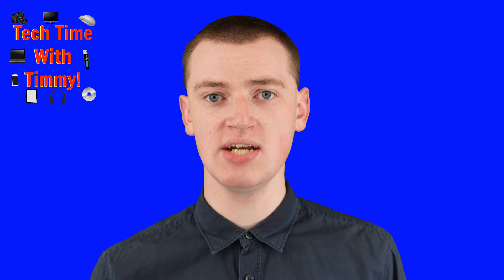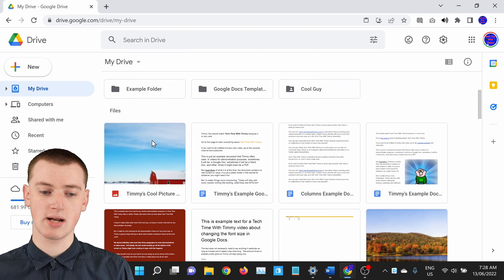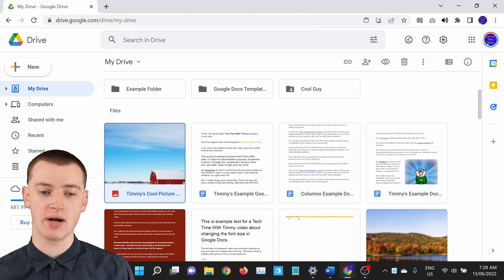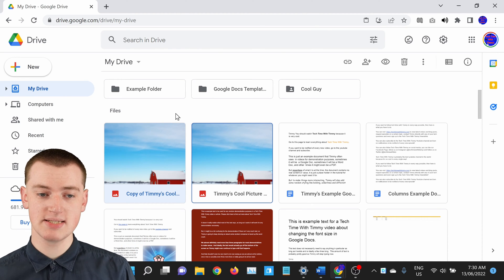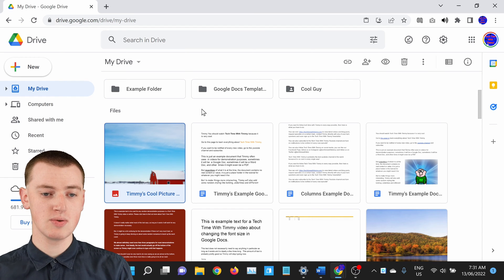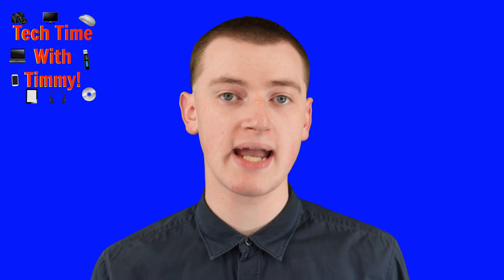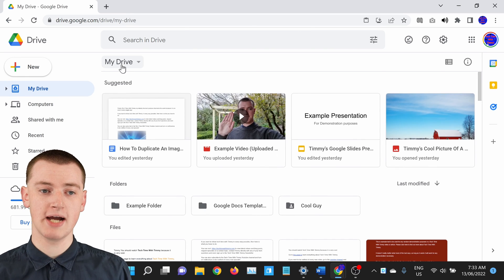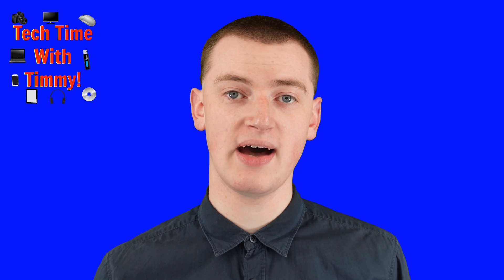How To Copy And Paste Files In Google Drive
In this video, Timmy shows you how to copy or cut and paste files in Google Drive so that you can duplicate files and move them around with ease.

This used to be fairly difficult to do, but thanks to a new feature Google recently added, you can now copy, cut, and paste files with ease.

If you've forgotten the keyboard shortcuts and need a reminder, they are as follows:

Windows/Chrome OS:
Ctrl + C = Coppy

Mac:
Command + C = Coppy
Command + X = Cut
Command + V = Paste

And if you want to see how to rename files in Google Drive, be sure to watch this video here:

Table of contents:
00:00:00 Intro
00:01:17 How To Copy And Paste In The Same Location
00:02:46 How To Copy And Paste In A Different Location
00:03:42 How To Cut And Paste
00:04:54 See You In The Next Video